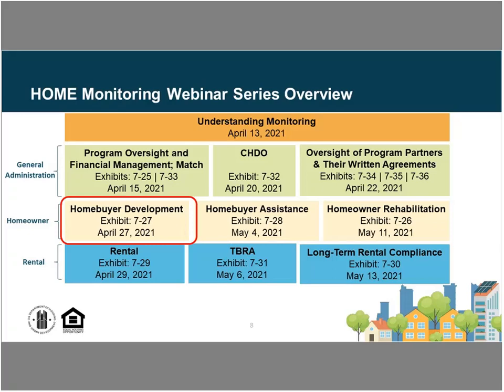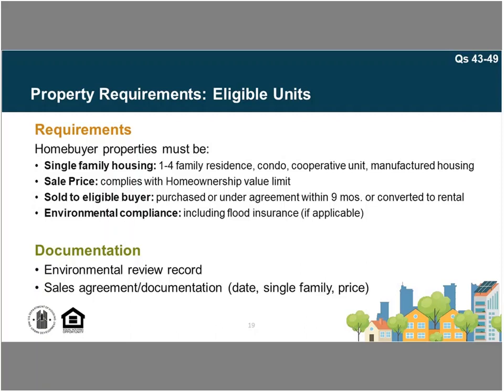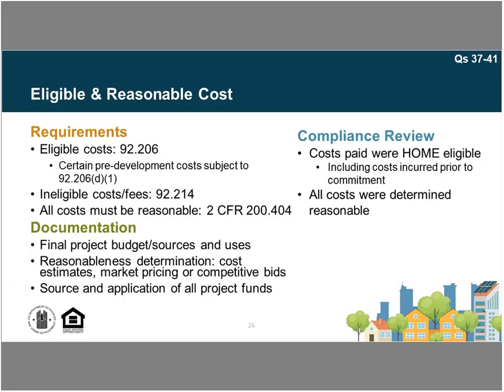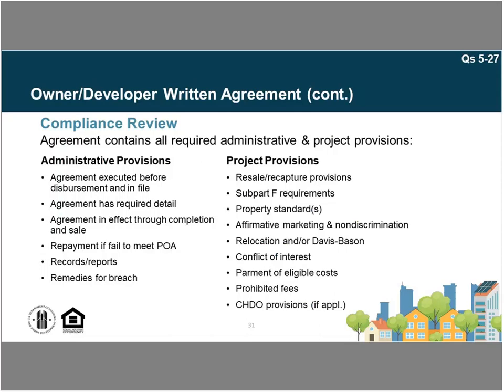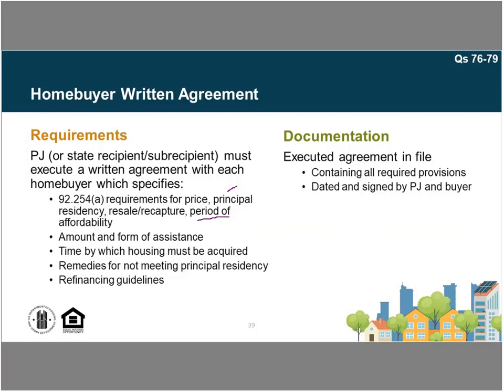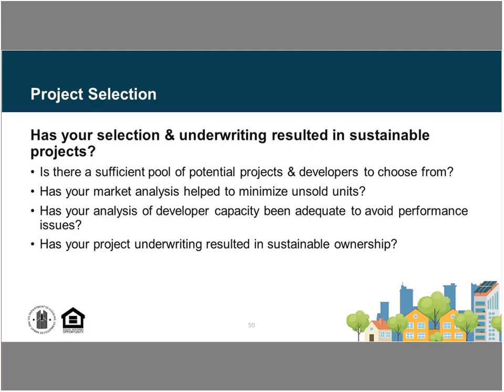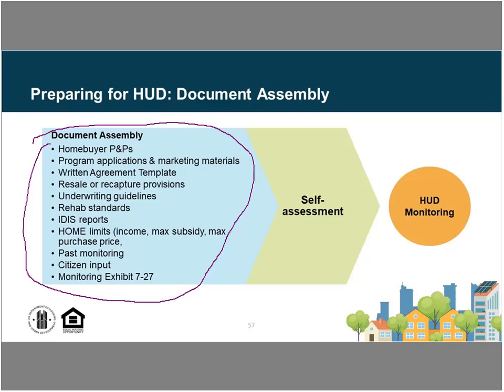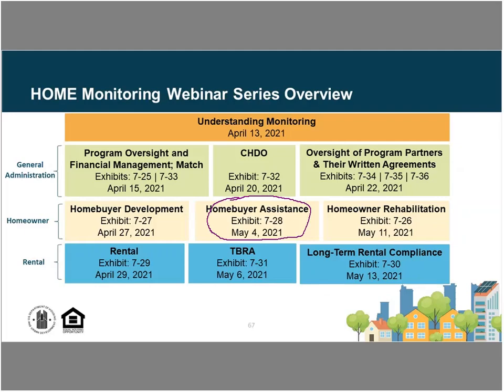HOME Monitoring Webinar Series: Homebuyer Development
Effective monitoring is an ongoing process of planning, implementation, communication, and follow-up. Monitoring involves many people from inside and outside the HOME Participating Jurisdiction (PJ) and requires detailed information, reports, meetings, and documentation.

This webinar focused on homebuyer development. HOME Monitoring Exhibit 7-27 was discussed.